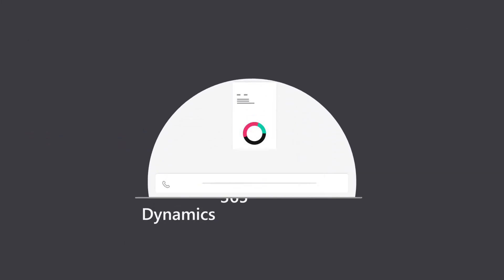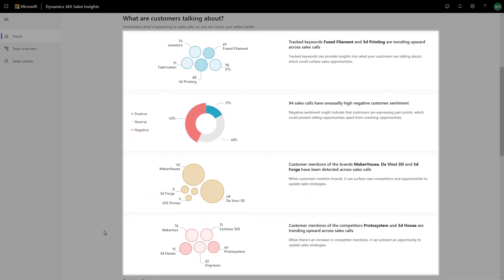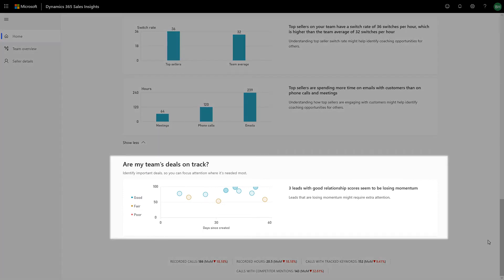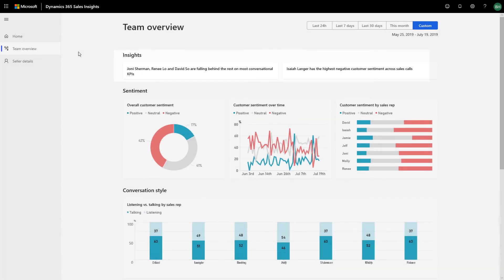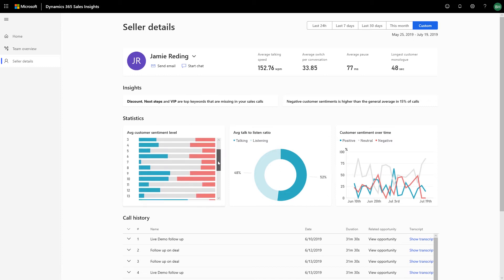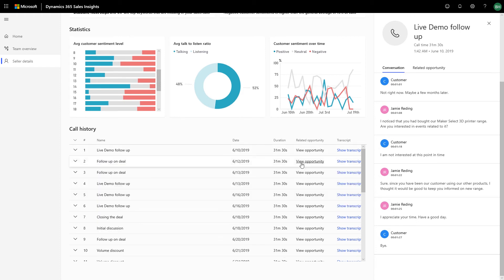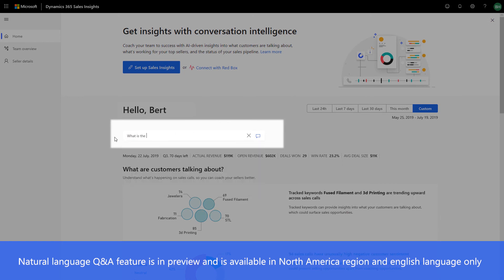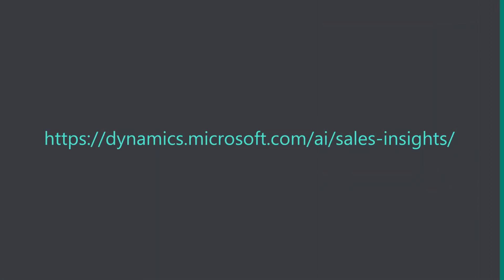Microsoft Dynamics 365 Sales Insights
The Microsoft Dynamics 365 Sales Insights application delivers AI-driven insights from your customer call data. Sales Insights uses Dynamics 365 and Office 365 data to help intelligently coach your sales team to make strategic sales decisions.